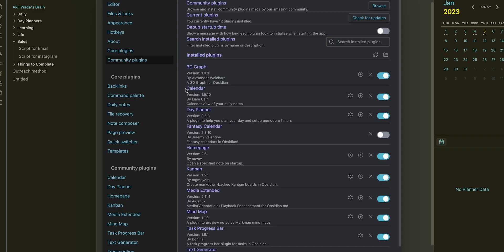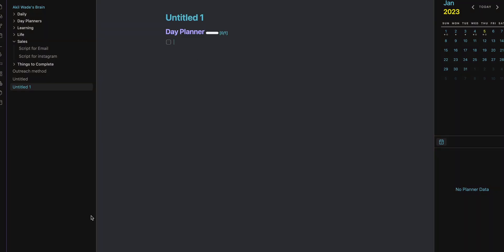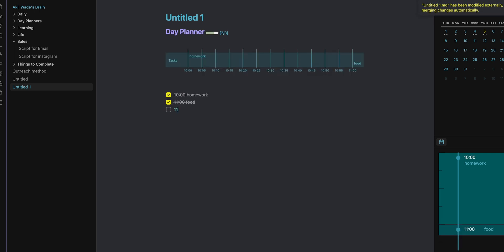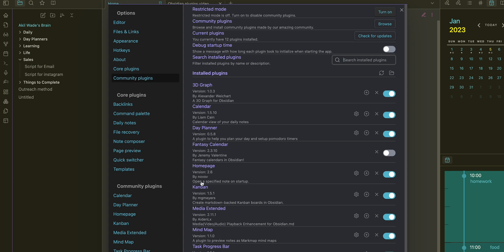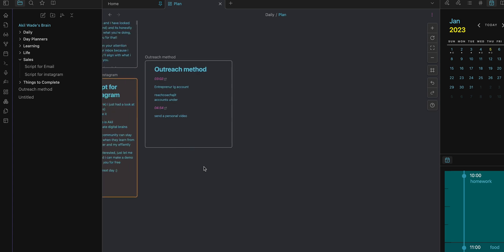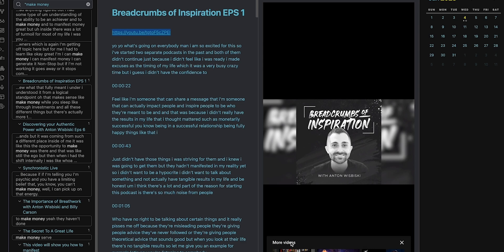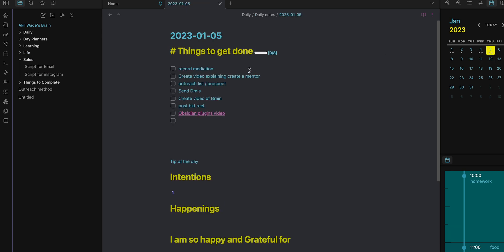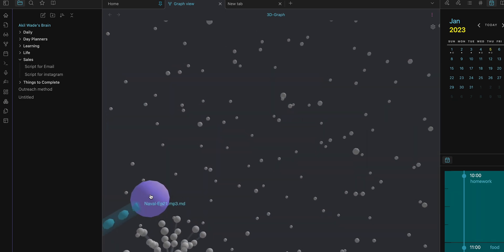Obsidian plugins for 2025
*Title of video* | Akil Wade

- Calendar
- Day planner
- Kanban
- Media extender
- Mind map
- Task progress bar
- Text generator
- Theme cybertron
- 3d graph
- cybertron template